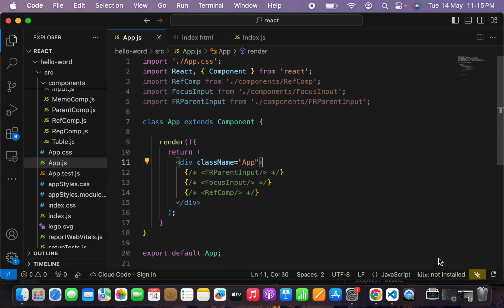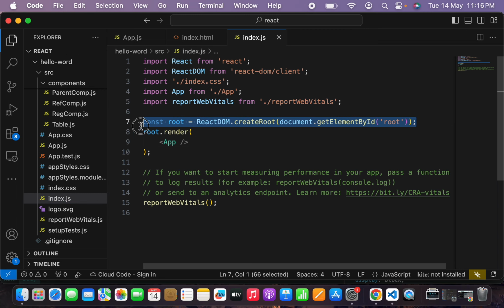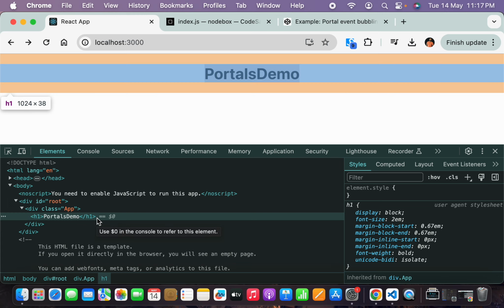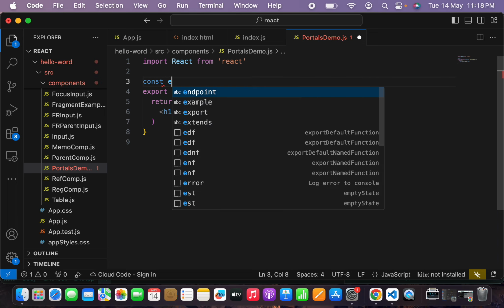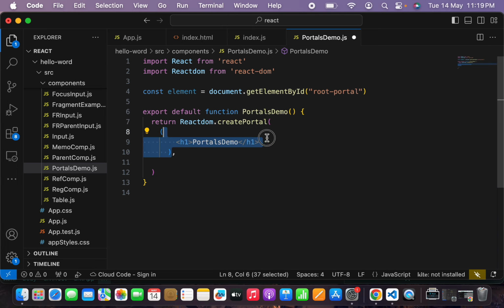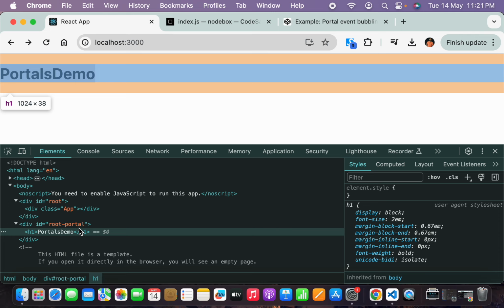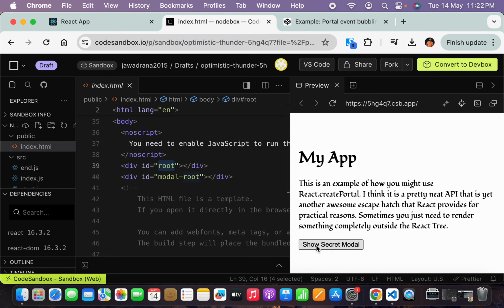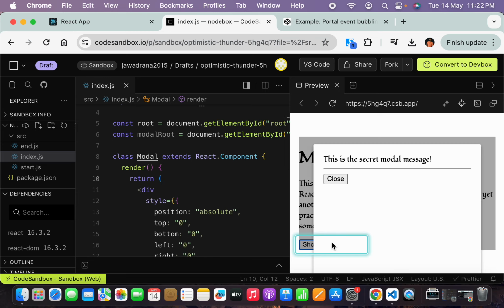ReactJS Tutorial - 31 - Portals (English)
Portals in React.js provide a way to render children components into a DOM node that exists outside of the parent component's DOM hierarchy. This is particularly useful for scenarios like modals, tooltips, or any UI elements that need to be rendered outside the normal flow of the DOM. Here's how you can use portals in React:

Creating a Portal
Using the Portal in React
Using the Portal Component

0:00 Introduction
1:18 Portals
5:32 Example